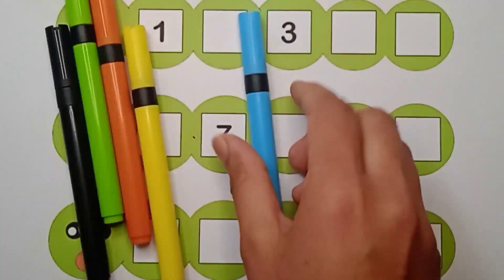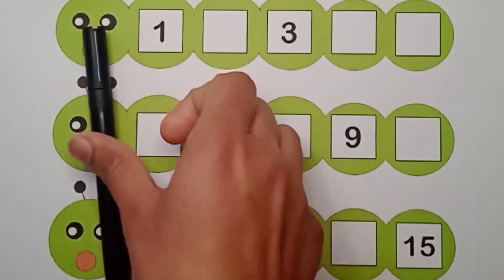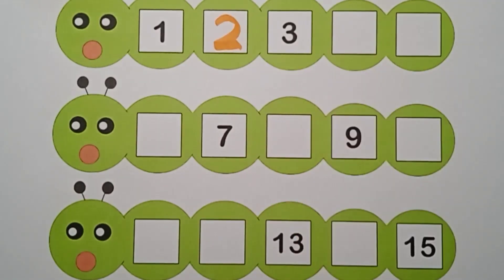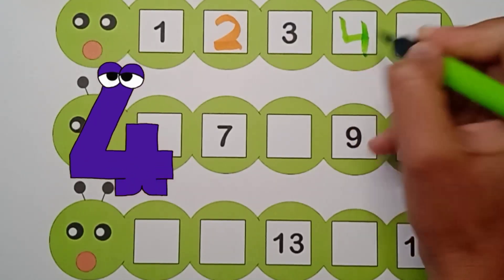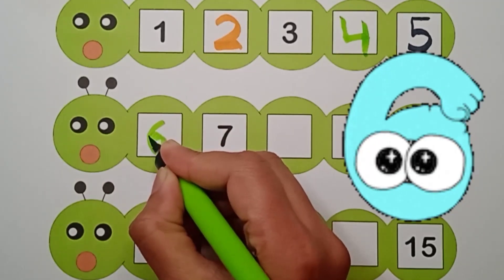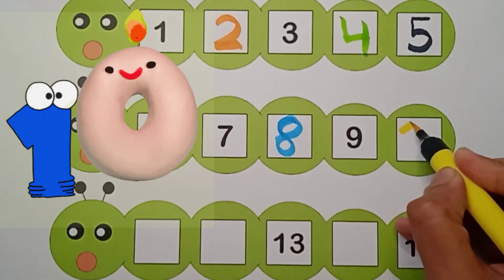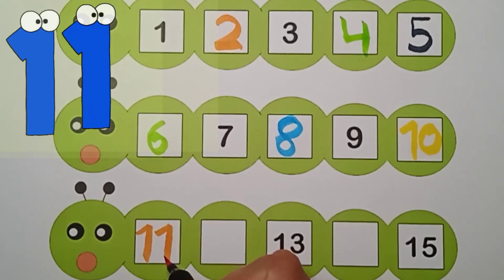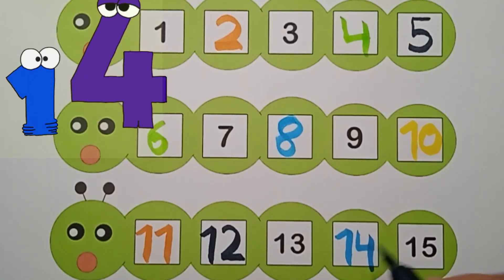123 Counting for kids |123 song for kids | 1-20 numbers | 1234 learning numbers | colours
123 Counting for kids |123 song for kids | 1-20 numbers | 1234 learning numbers | 123 song | colours

Your query

counting songs
counting numbers for kids
1-10 counting in English
counting 1-10
123 writing for children
learn numbers
learn numbers
song 1-30
learn numbers
learn colors
123 counting
1234 song
12345
number songs
number songs
number 1-100
numbers for kids
12345 rhymes
12345 kids songs
123 counting for kids
123 counting song
123 song
1 - 10 numbers
numbers recognize
how to write 1-100
numbers 1-100
abc 123
1234 Numbers
1234Number for kids and toddler
Counting Numbers
1-10 Numbers song
Write number
123 Number Counting
Counting 1-10 Numbers
Coloring
123 learning for kids
write and learn number
123 Number Counting
123 Numbers
123 learning for kids
Counting numbers
learning numbers
Learn colors
poem
videos
for kids
cartoon
123
for toddlers
nursery
videos
nursery rhymes for kids
english speaking
school
preschool
learning
education
learn
teaching
students
teacher
numeral
123
ginti
12
 one to hundred
counting 12
123 123
1 to 100
one two three
one two
123 song
123 counting
123 for kids
write number
number names
read numbers
for toddlers
for baby
for babies
for kids
for kindergarten
for children
for child
12345 kids song
12345 rhymes
cartoons
cartoon
videos
song
learning
rhymes
nursery rhymes
poem for kids
hundred
education
colours name
numbers
number counting